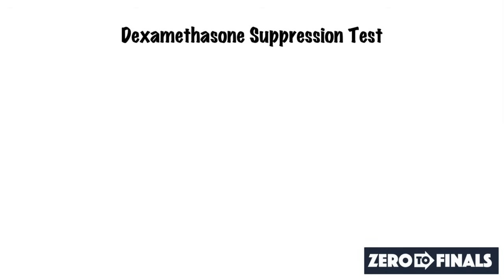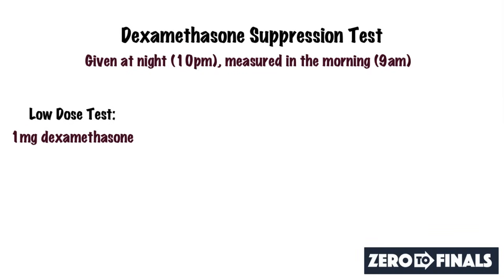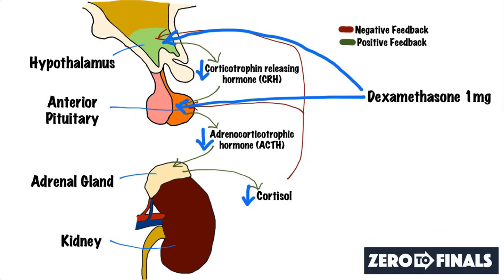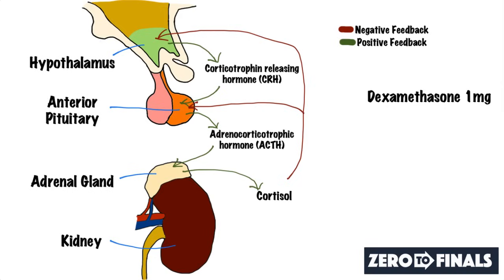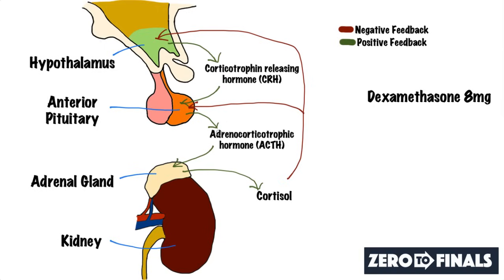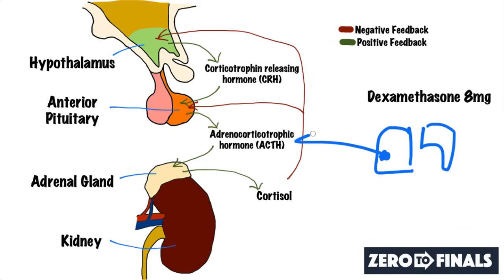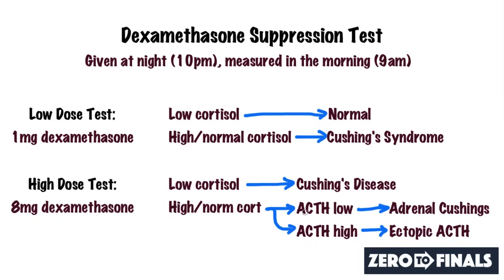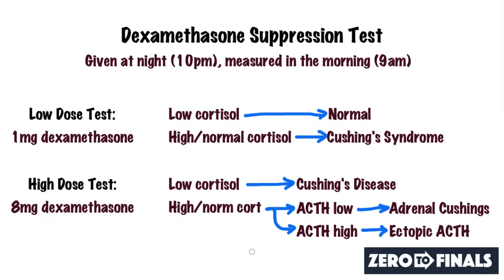Understanding The Dexamethasone Suppression Test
A simple explanation of why you would do a dexamethasone suppression test and how to interpret the results.